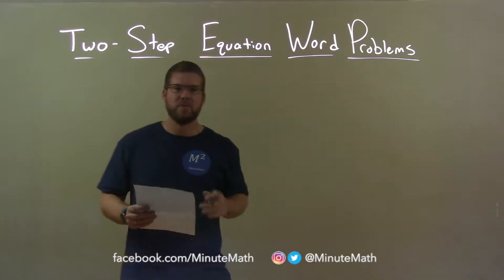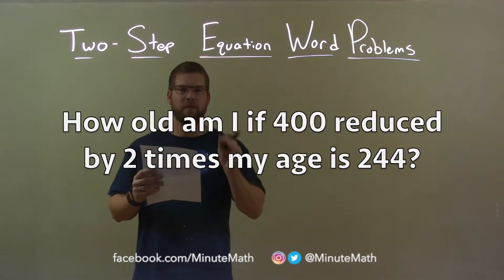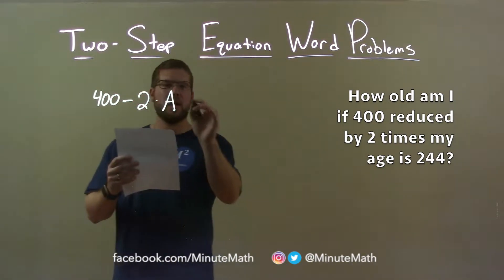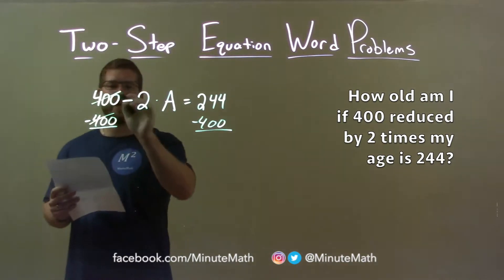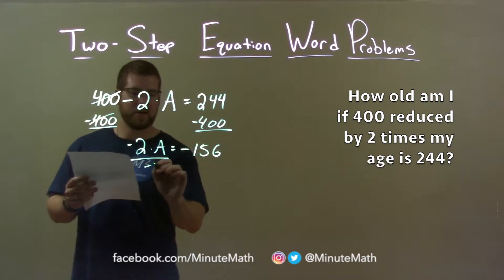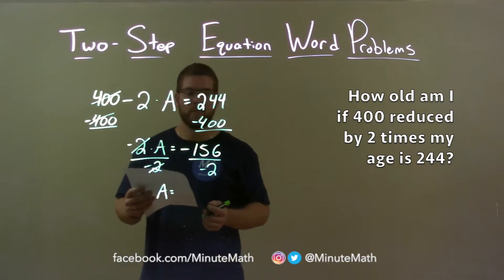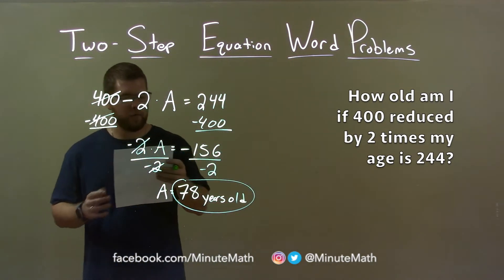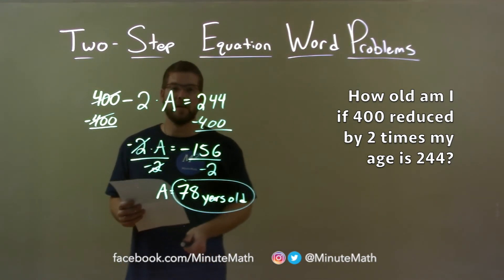How old am I if 400 reduced by 2 times my age is 244?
In this math video lesson on Two-Step Equation Word Problems, I solve how old am I if 400 reduced by 2 times my age is 244?